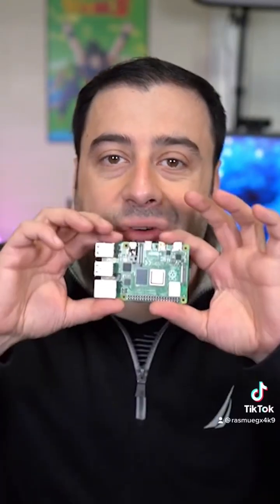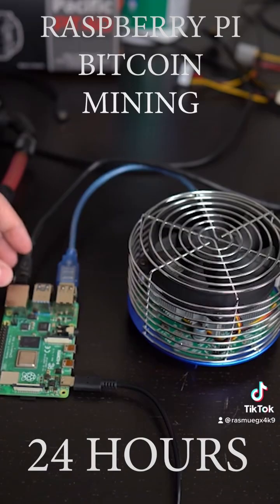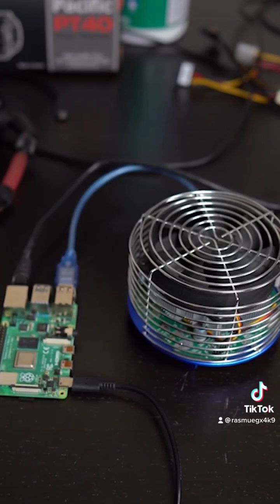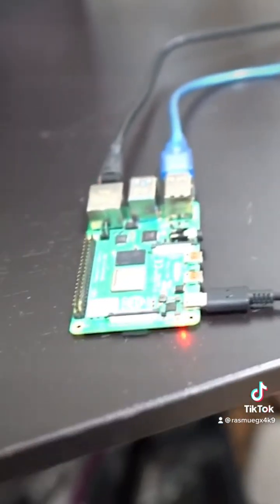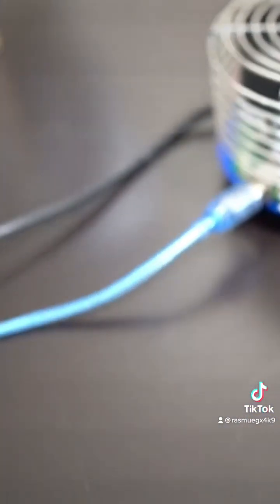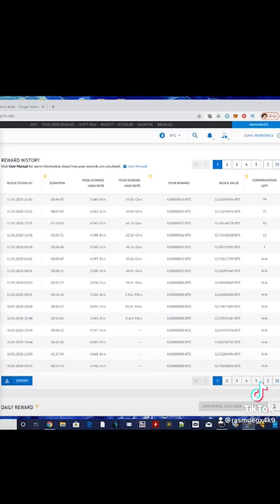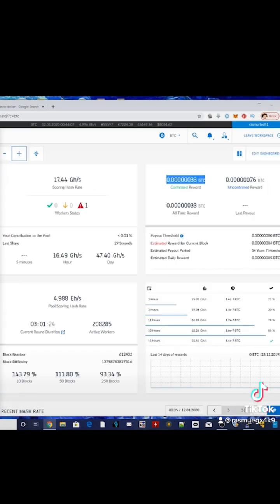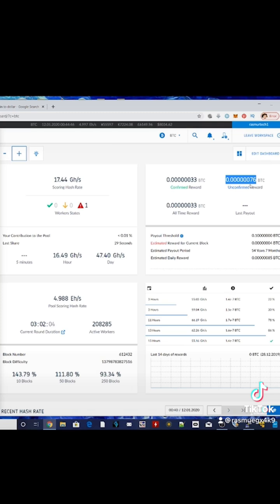Bitcoin Mining for 24 Hours on a Raspberry Pi